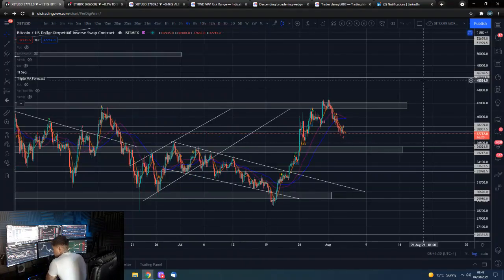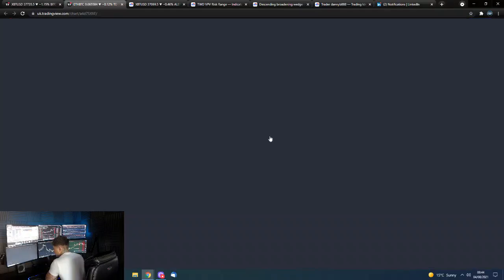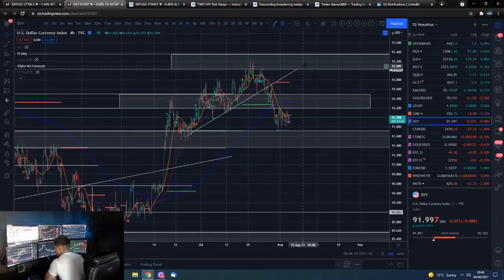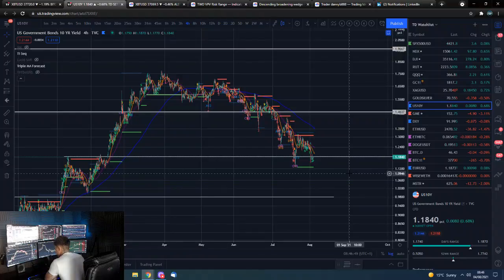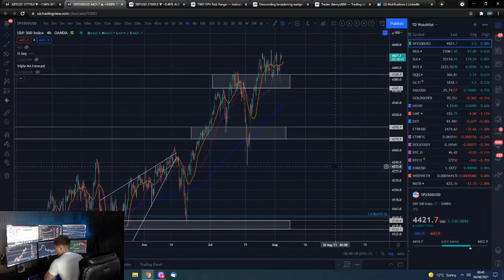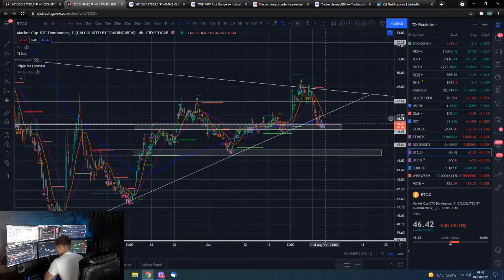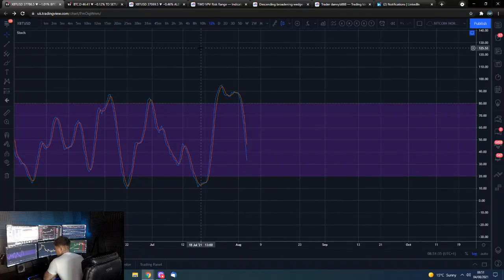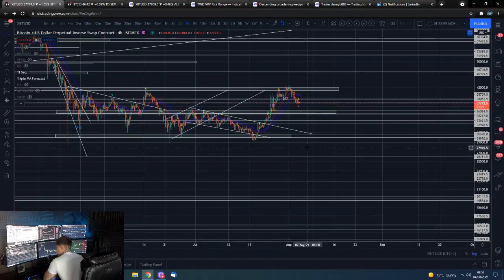🔋 Morning Bitcoin update 4th Aug 2021 - Trend Bearish $38,000 & $35,000 support, $42,000 resistance